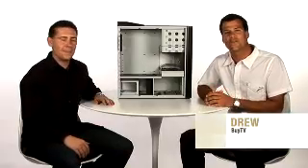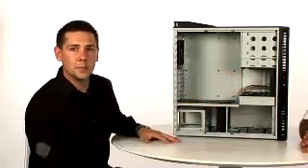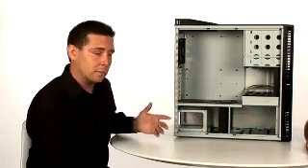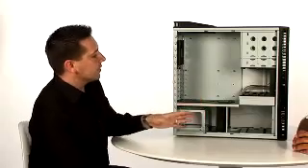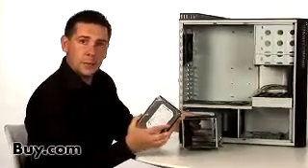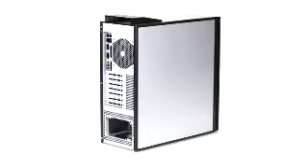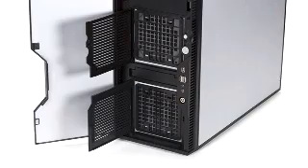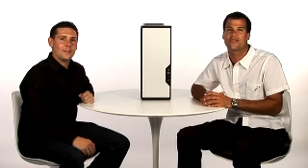BuyTV Review of the Antec P180 Advanced Super Mid ATX Tower